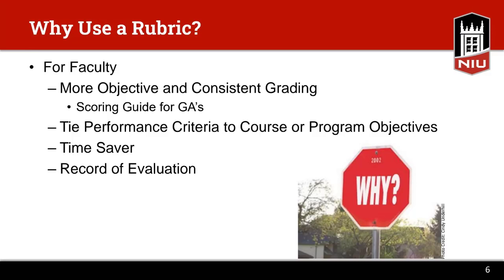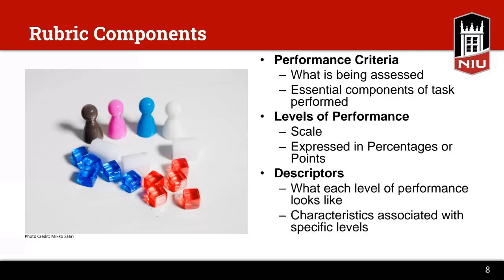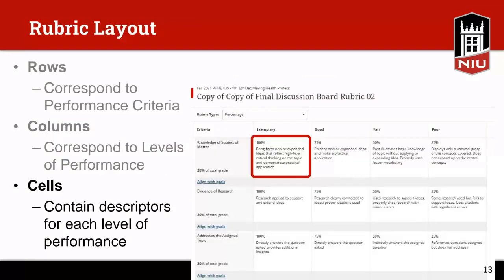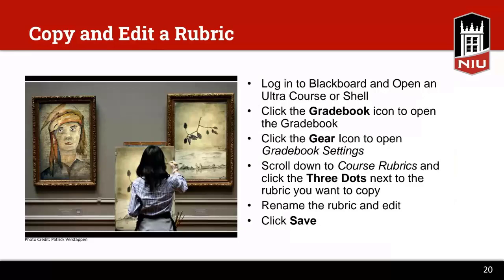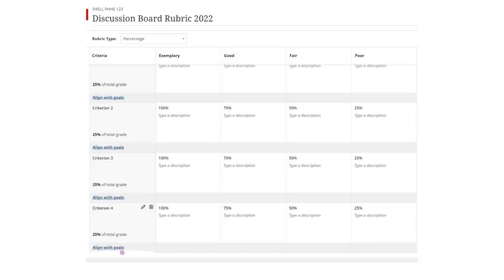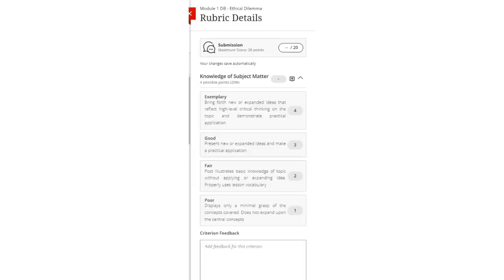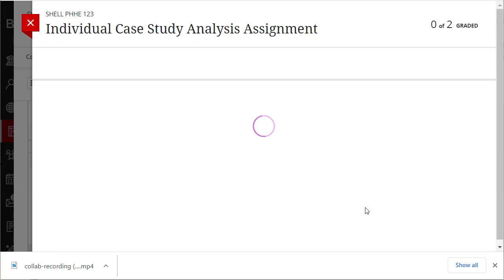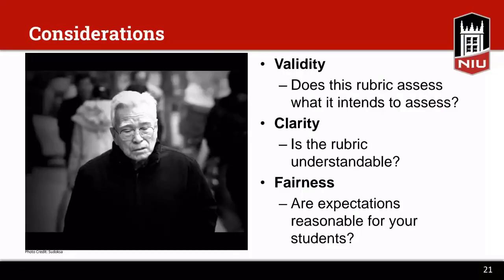Blackboard Interactive Rubrics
The Interactive Rubric tool in Blackboard Ultra Course View makes it possible for rubrics with click-and-score simplicity to be built into the grading workflow, increasing efficiency while also supporting consistent and high-quality feedback. During this workshop we'll explore the Interactive Rubrics tool in Blackboard Ultra Course View and sample interactive rubrics applied to various types of Blackboard assessments. We'll highlight the steps for creating an Interactive Rubric using percentages and points as well as applying it to an assignment for grading.